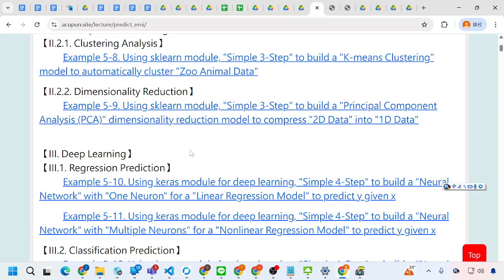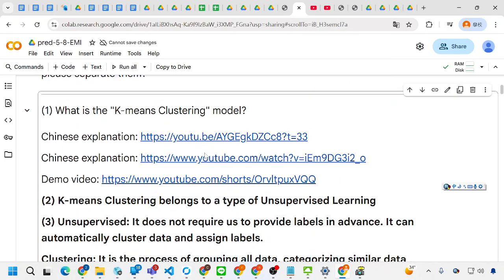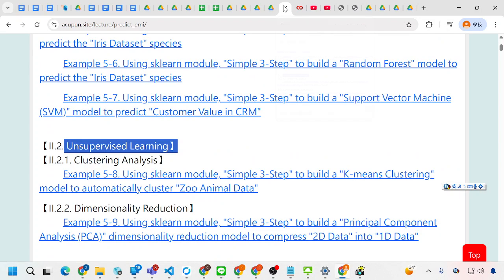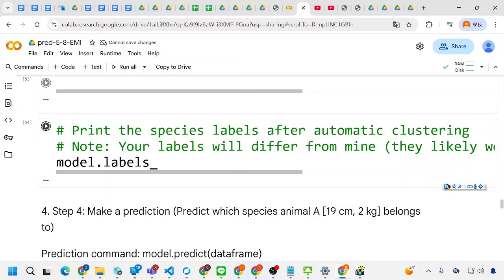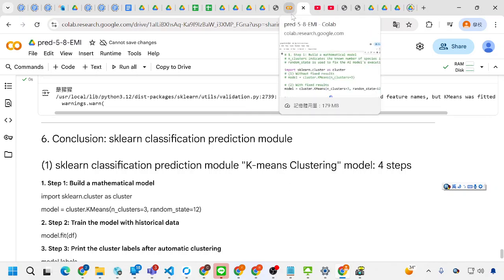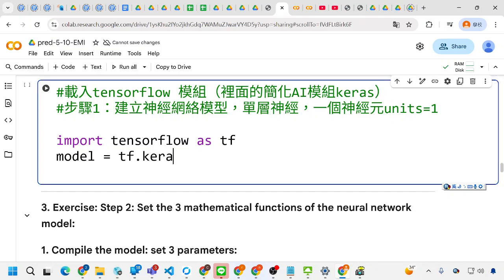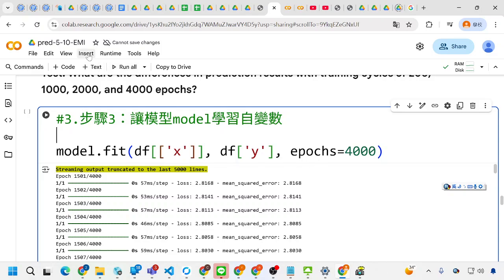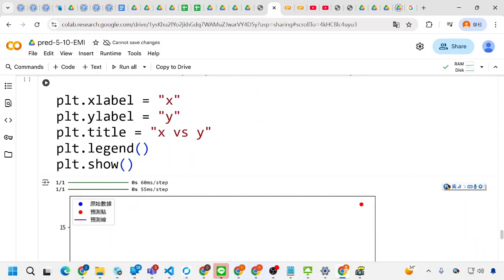predict emi 05